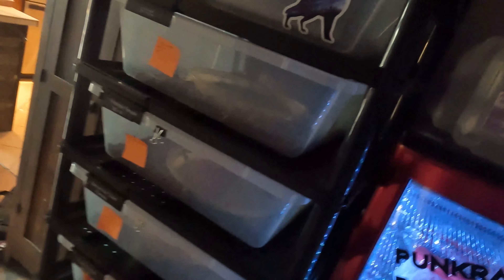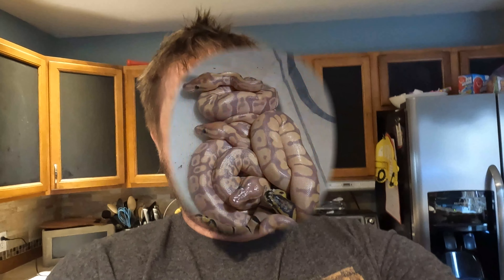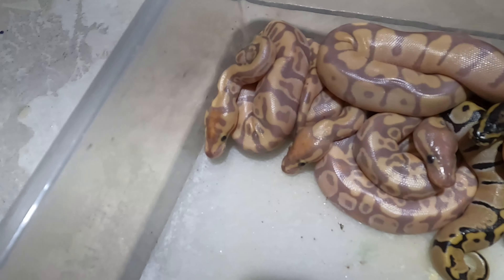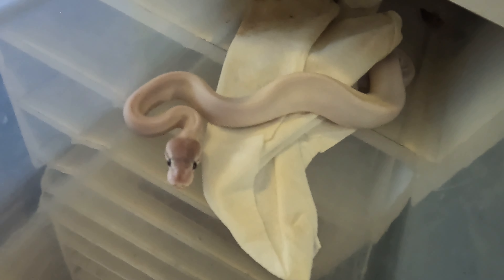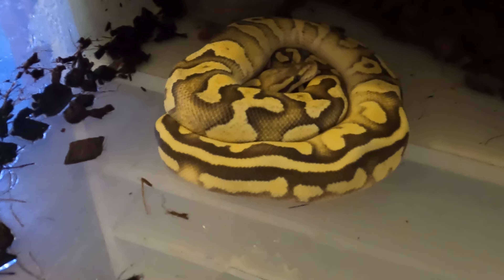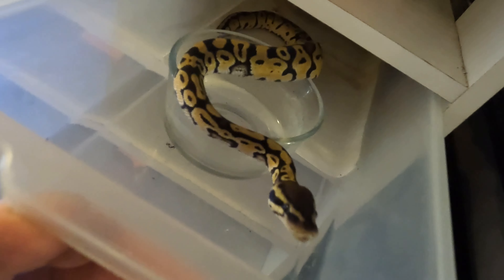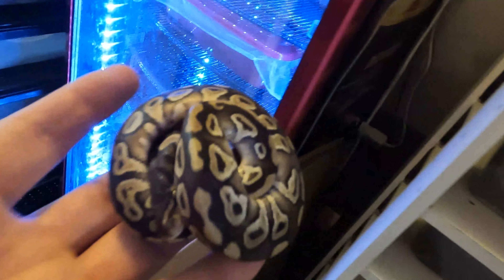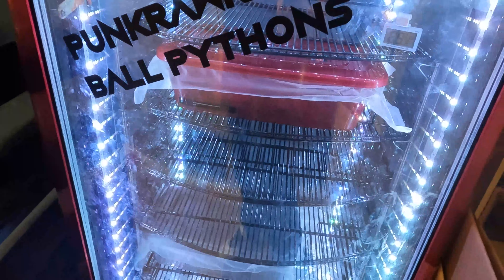The Big Move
Packing up and moving on to bigger and better! A little update on whats going on in my world. No time to slow down but plenty of time to be patient.